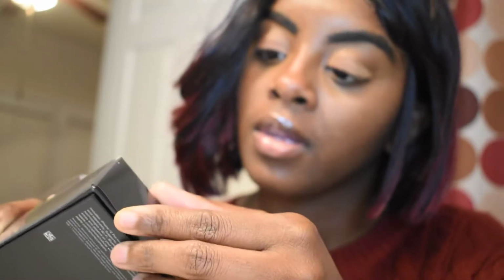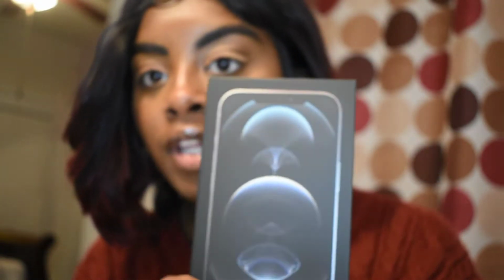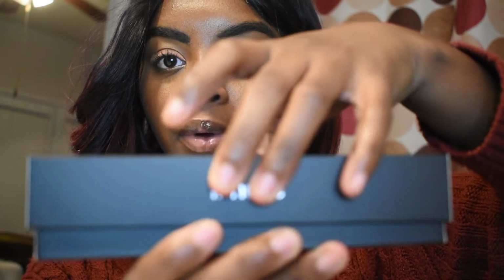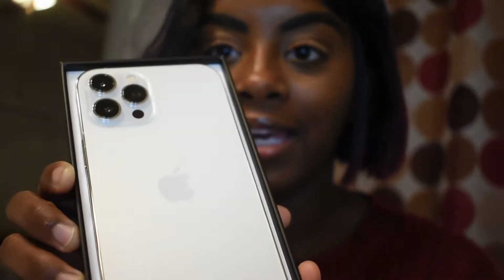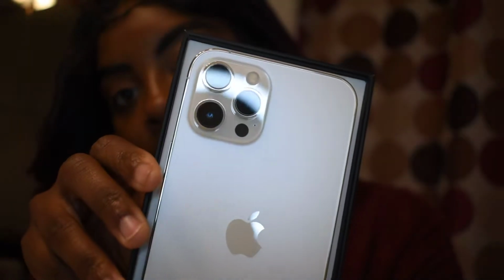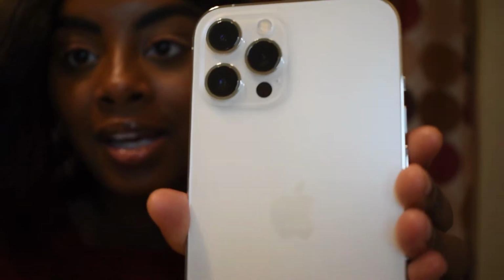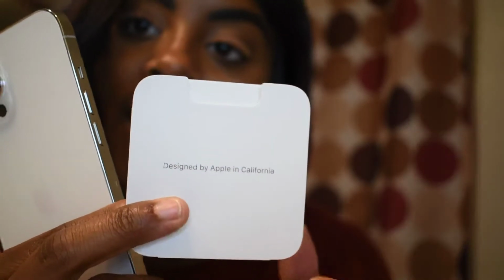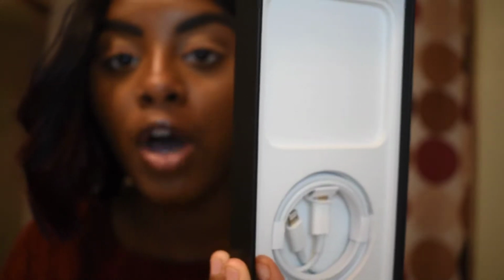Unboxing a New Iphone| IPhone 12 Pro Max | FaithfullyBlessed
This video is unboxing video to help new iPhone users and currently iPhone users learn about the newest iPhone.